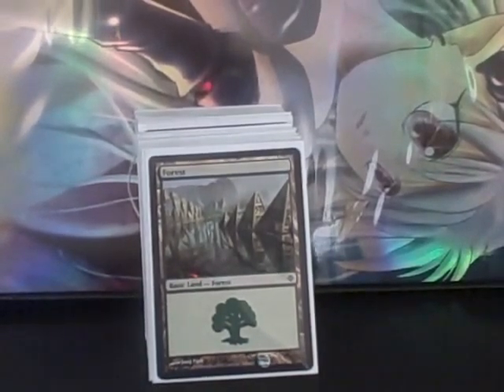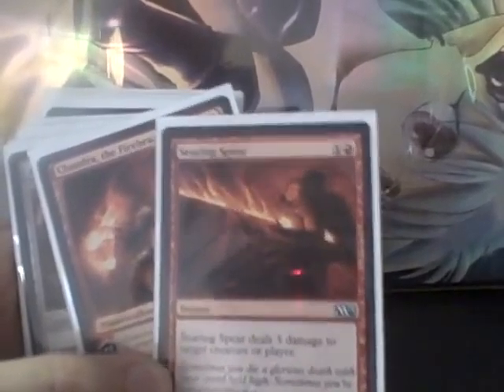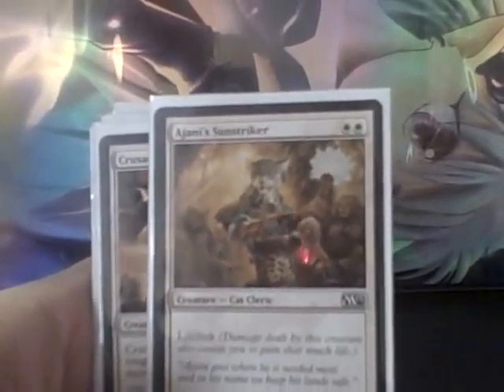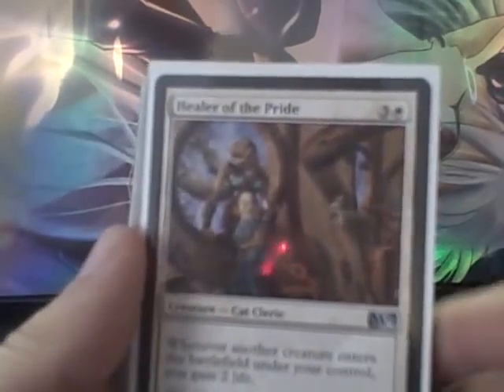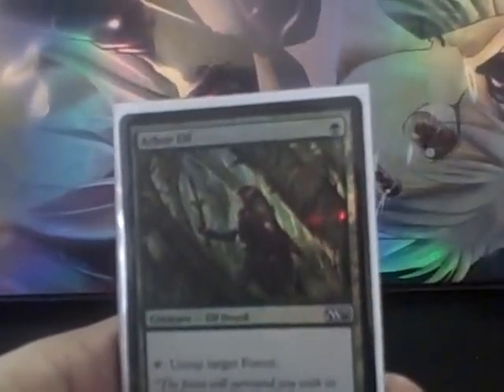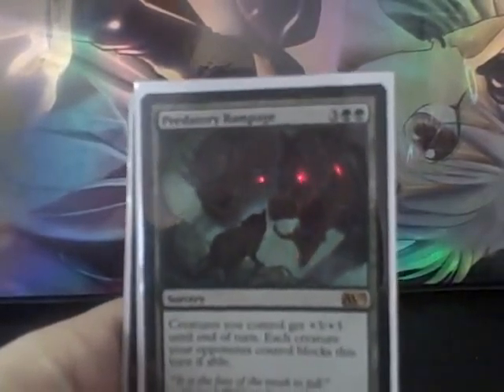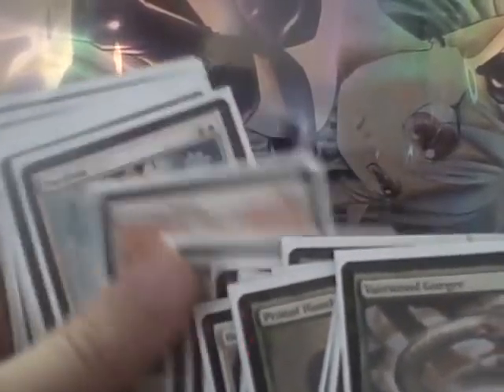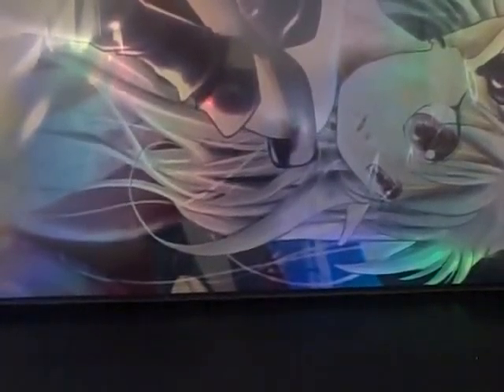M13 Sealed Deck Tech - Mythic MTG Tech #2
Green White Red Sealed tech from a prerelease at Card Kingdom in Seattle.  3-1 deck.  Deck list to come.